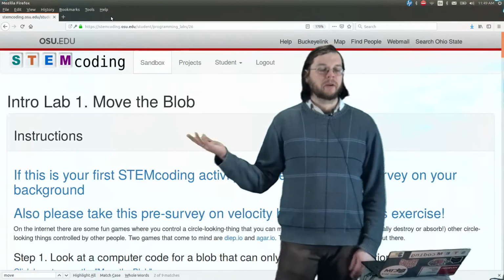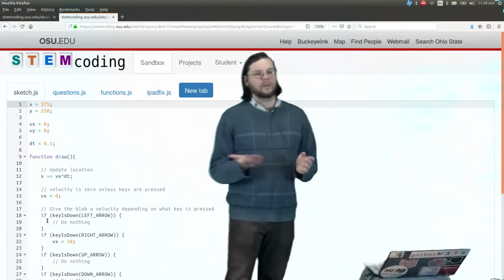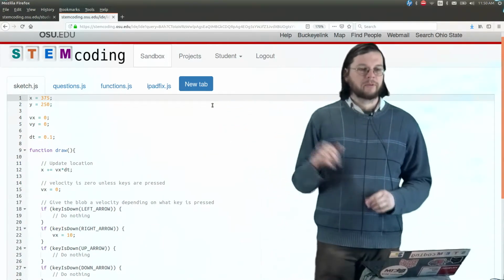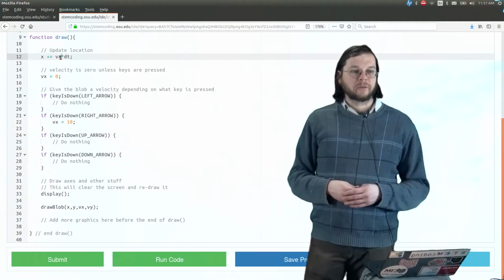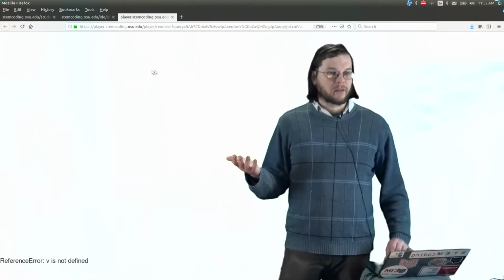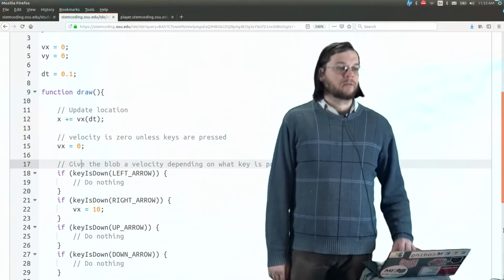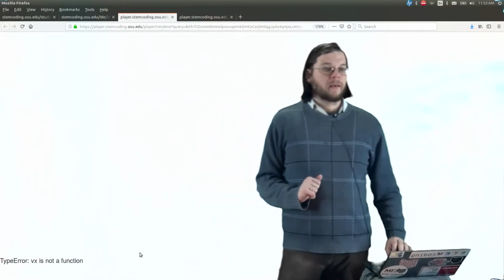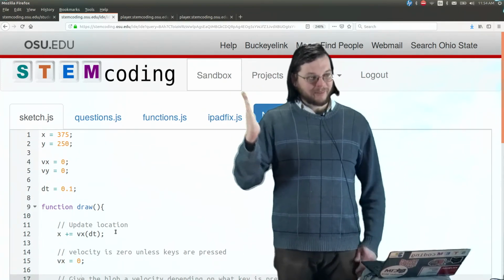How to use STEMcoding in an actual classroom (Part 3)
We recently made improvements to our learning management system that are helpful for iPads and everyone else. Chris explains.
We may take up to 3 days to respond. Please be patient and plan ahead if you can.